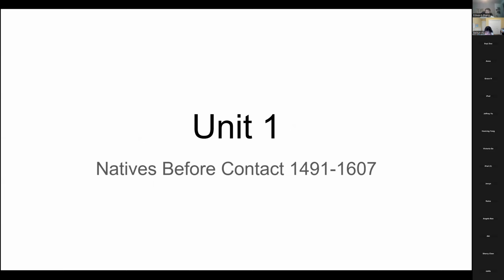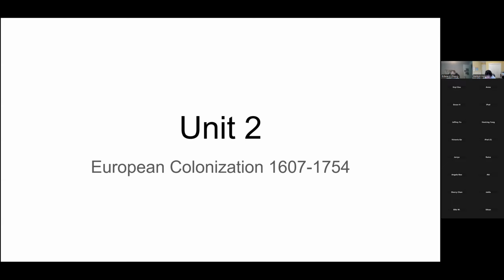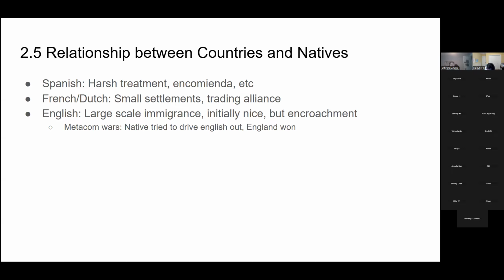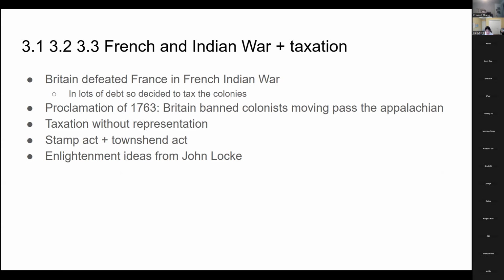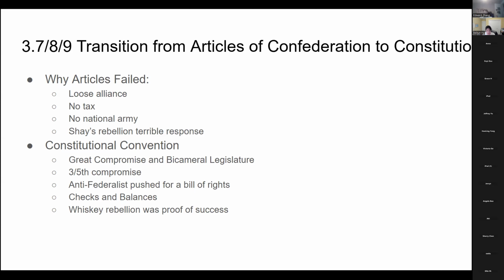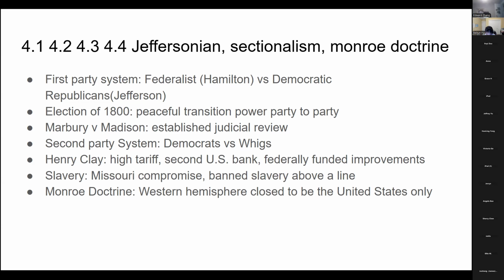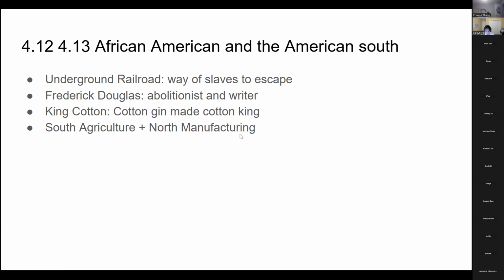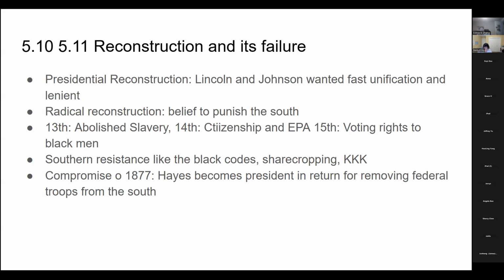2026 Last-Minute Preparation-AP US History (Unit 1- Unit 5)